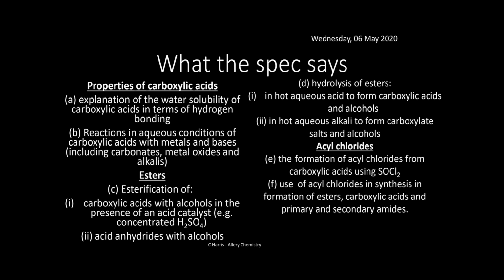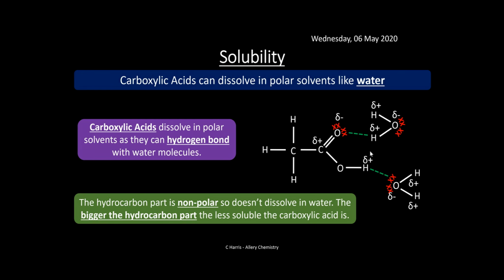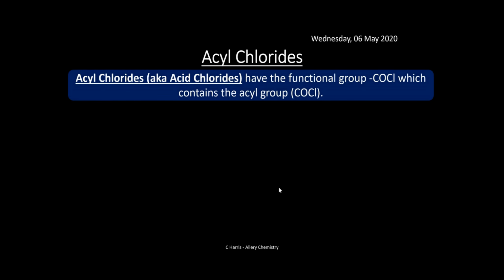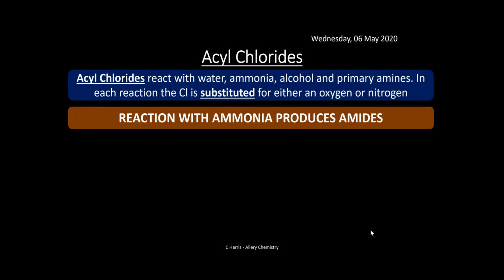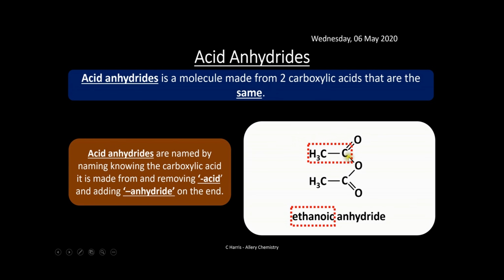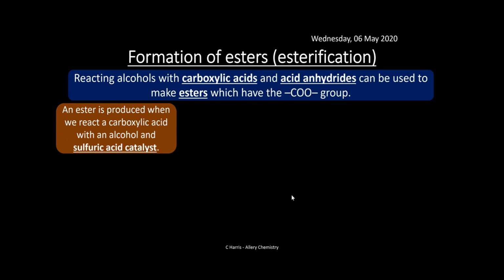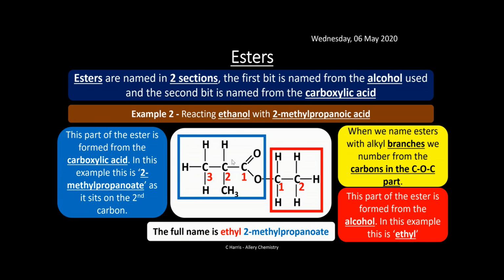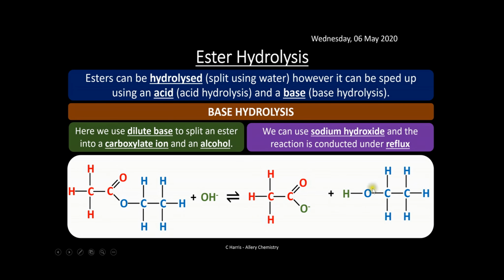OCR A 6.1.3 Carboxylic Acids and Esters REVISION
Complete revision for OCR A A Level Chemistry. To buy PowerPoint used in this video please visit my tes shop